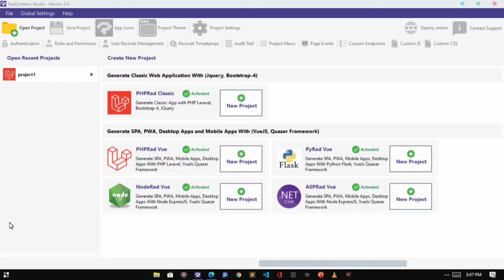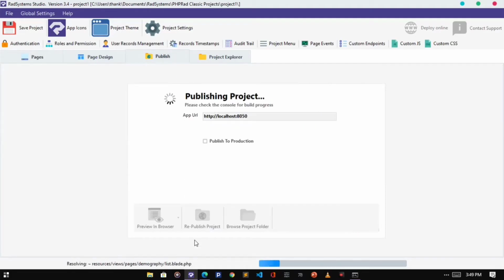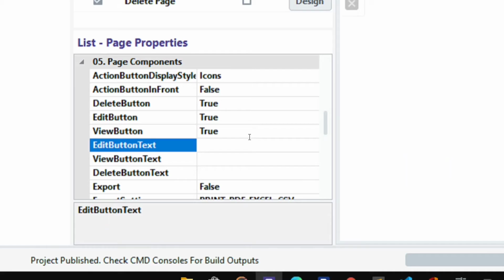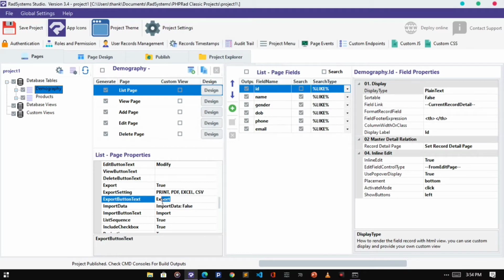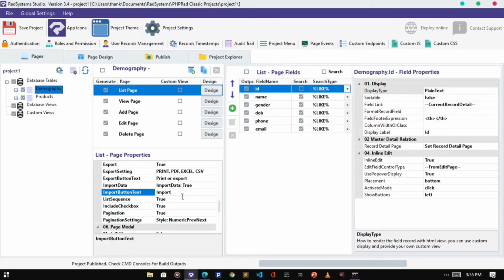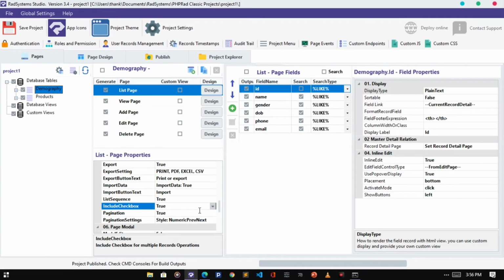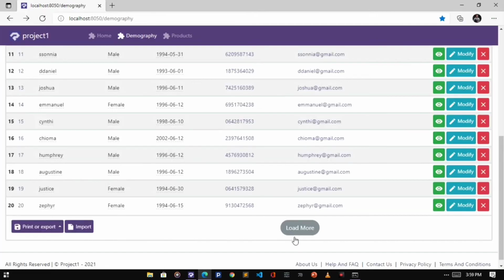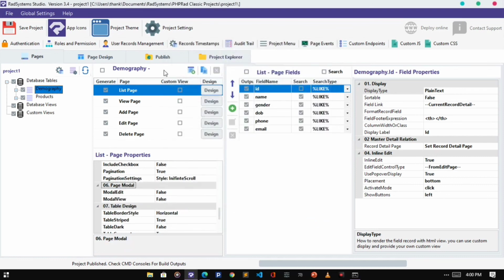Configuring Page Component in List Page Properties | RadSystems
Learn how to configure page components in list page properties in Radsystems studio.

Radsystems Social media pages